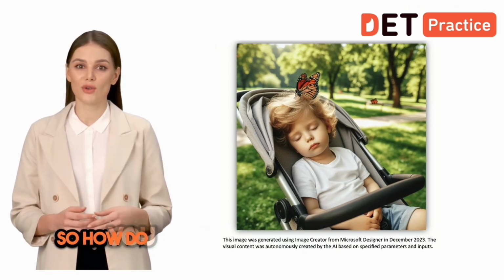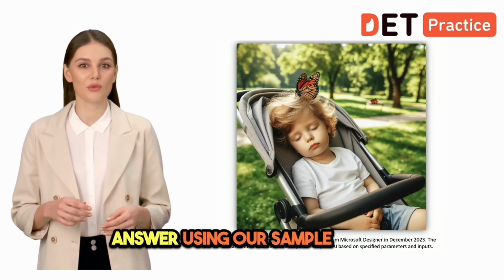Duolingo English Test | Master the “Speak About the Photo” Section in 2024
Do you want to ace the “Speak About the Photo” section of the Duolingo English Test? In this video, we’ll show you how to master this challenging and important part of the test and boost your Conversation and Production subscores. You’ll learn tips and strategies for preparing, structuring, delivering, and enhancing your answer. You’ll also see a sample question and a demo answer to help you practice.  Watch this video and get one step closer to your dream score!